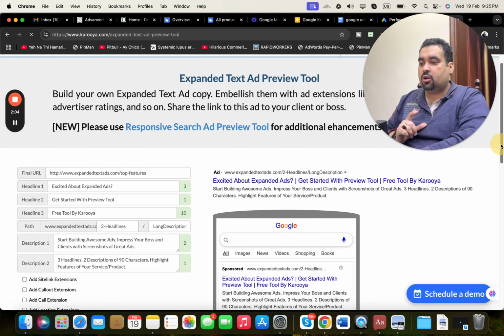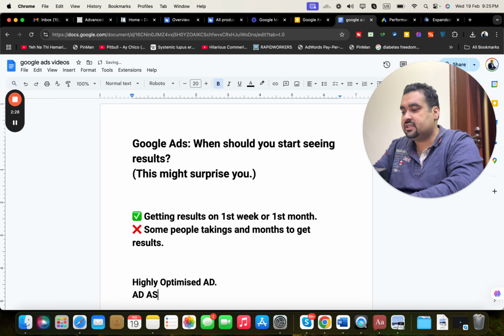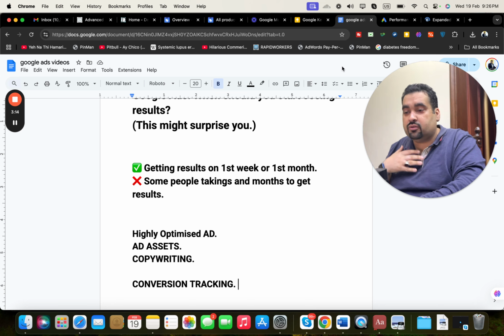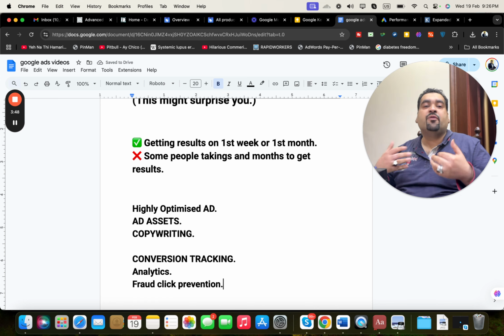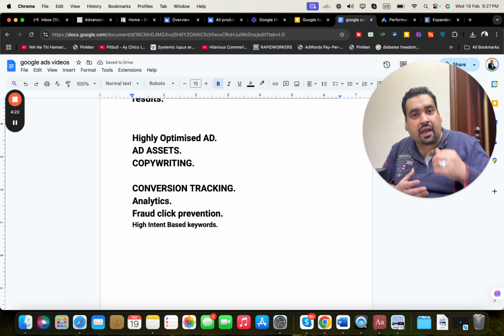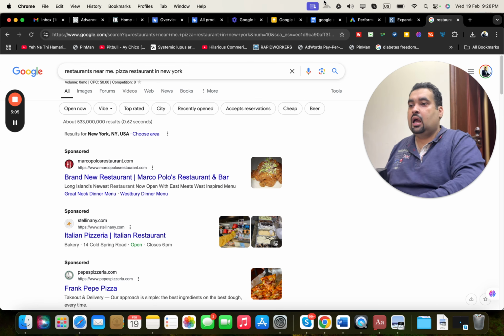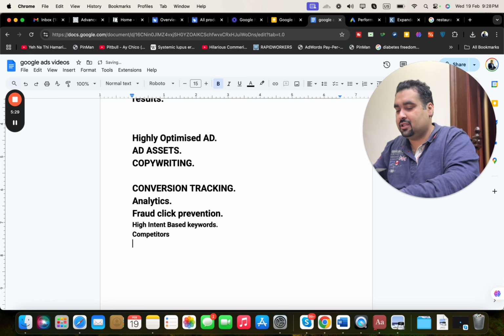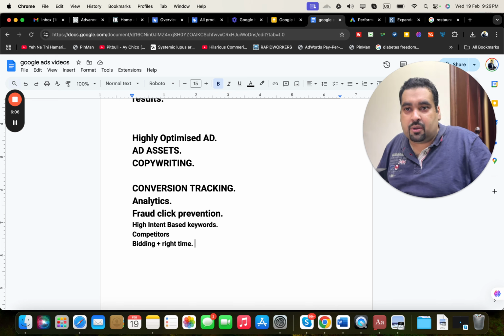🚀 Google Ads Tutorial 2026: When Can You See Results? Real Timeline Revealed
Timestamp
0:00 - Introduction: When Will You See Google Ads Results?
0:15 - Why This Question is So Common
0:40 - How Google Ads Performance Varies for Different Businesses
1:10 - Factors That Affect When You'll See Results
1:30 - Step 1: Creating a Highly Optimized Ad
2:00 - Step 2: The Power of Ad Assets (Extensions)
2:30 - Step 3: Why Copywriting Matters in Google Ads
3:00 - Step 4: The Importance of Conversion Tracking
3:30 - Step 5: Using Google Analytics for Better Insights
4:00 - Step 6: Preventing Click Fraud to Save Ad Budget
4:30 - Step 7: Finding High-Intent Keywords for Faster Conversions
5:00 - Step 8: Competitor Research – Learning from Successful Ads
5:30 - Step 9: Choosing the Right Bidding Strategy
6:00 - Final Thoughts & How to Get Better Google Ads Results
6:30 - Outro – Subscribe for More Google Ads Tips!